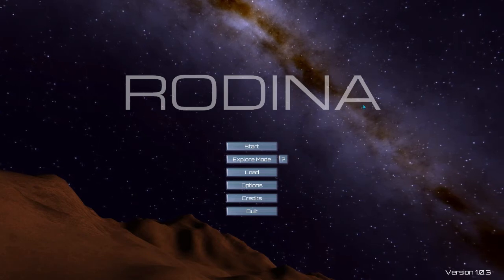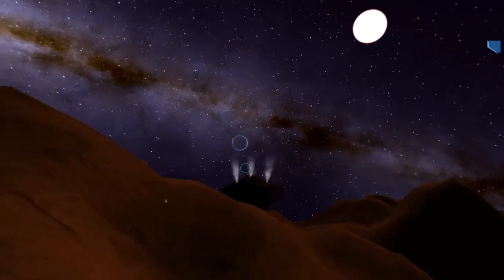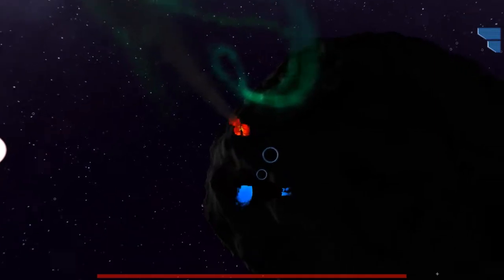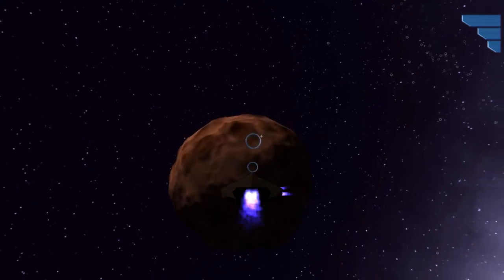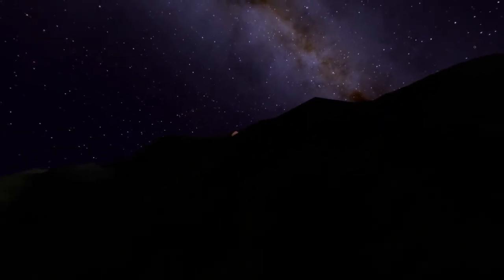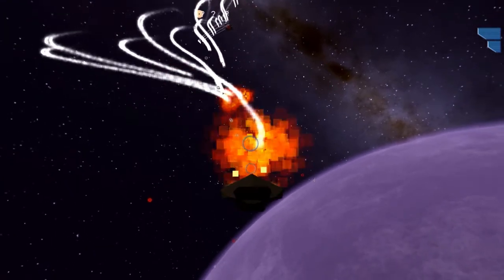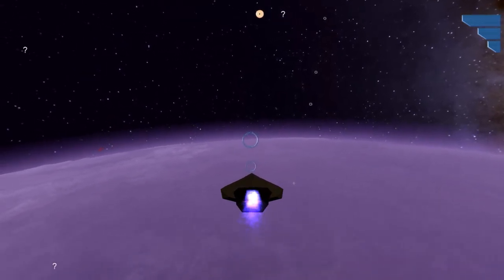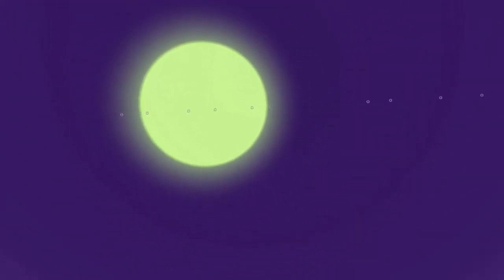Rodina | Explore Space! Shoot Things! Decorate!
Rodina is a space exploration RPG inspired by games like Freelancer, Star Fox, and the Elder Scrolls. It has several cool features that space games typically lack- huge procedural planets you can seamlessly land on, the ability to walk around planets as well as your ship, and customizable ship interiors. It's being made by Brendan Anthony, who has worked as a game developer for 10 years, and as worked as a gameplay programmer for Bethesda Softworks on such games as TES4: Oblivion and Fallout 3.